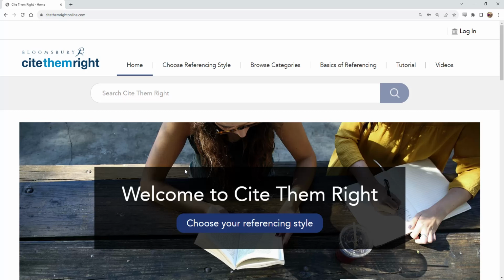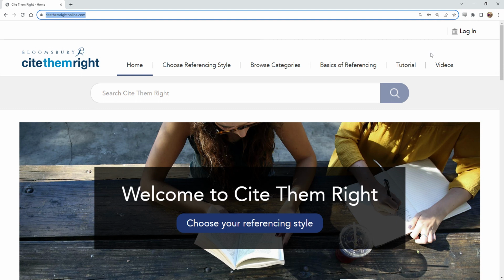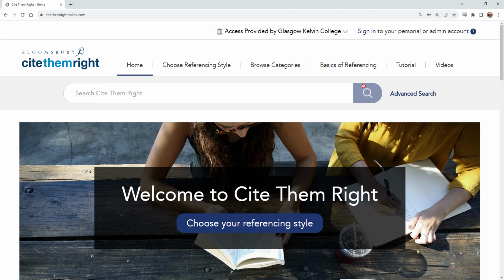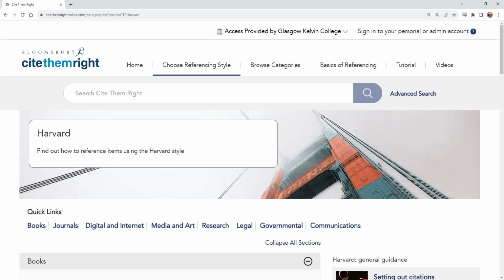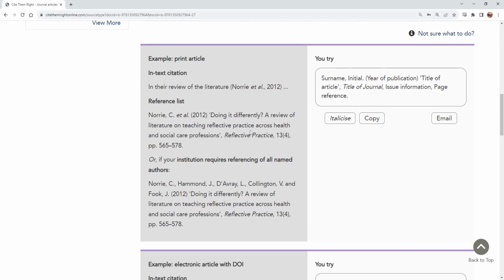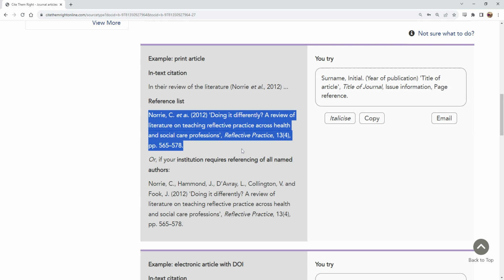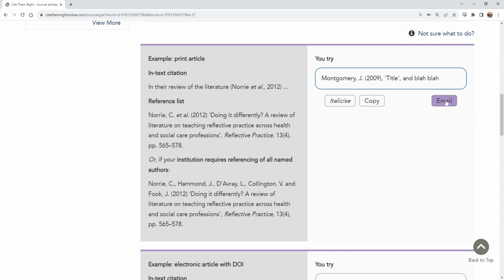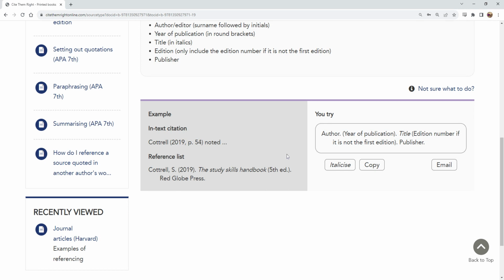Cite Them Right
A quick overview of the Cite Them Right website for SWAP students.